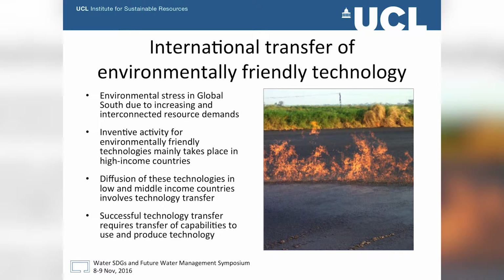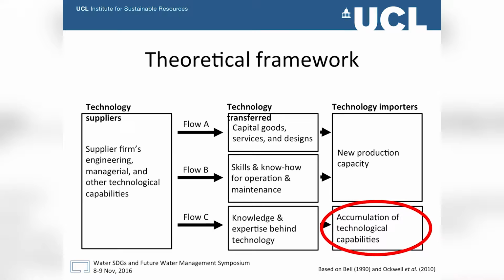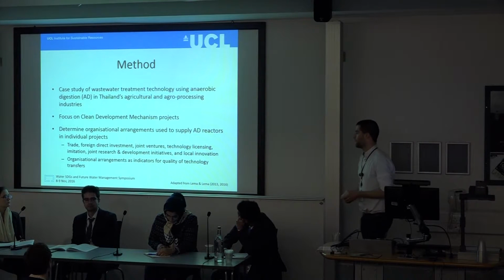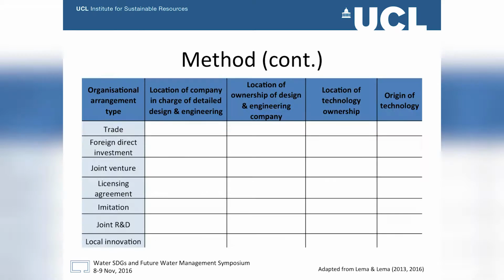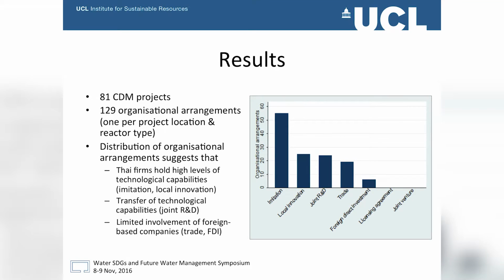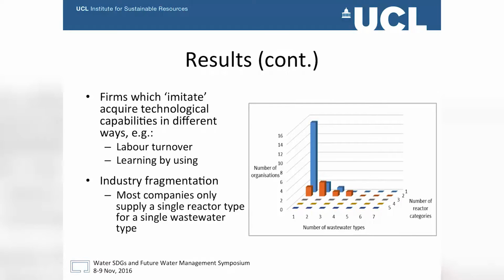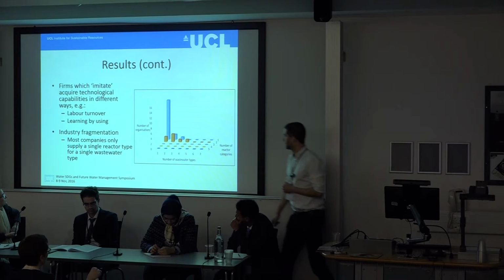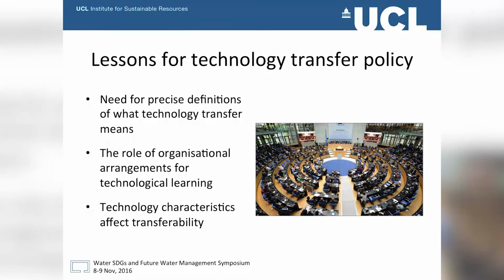Session 3 - Technology transfer and local innovation in the Thai wastewater treatment industry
Technology transfer and local innovation in the Thai wastewater treatment industry: Evidence from Clean Development Mechanism Projects

By Tobias Reinauer, UCL Energy Institute

The agricultural and agro-processing industries in Southeast Asia produce large quantities of wastewater with high organic content. These wastewaters can be treated using anaerobic digestion (AD) reactors. As innovation for these reactor types has predominantly taken place in high-income countries, technology transfer has played an important role in making them available in Southeast Asia. However, over recent years, some countries in the region have established themselves as hubs for bioenergy technology and now host companies which offer AD systems based on local innovation.

This research analyses the organisational arrangements through which AD reactor technology has been sourced in wastewater treatment projects in the Thai agricultural and agro-processing sectors. Four factors are used to determine these arrangements in individual projects: the location of the company in charge of the detailed design and engineering of the AD reactor at the project site, the location of this company’s ownership, the location of the reactor technology ownership, and the origin of this technology. The research focuses on projects which have applied for registration with the Clean Development Mechanism.